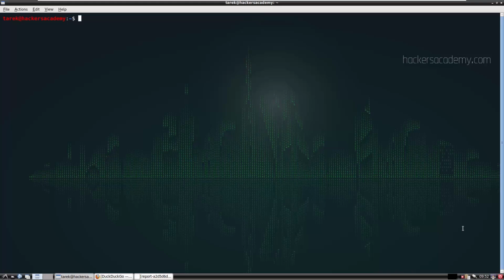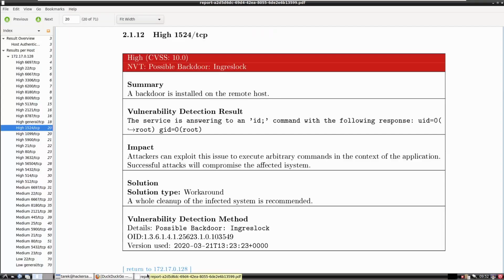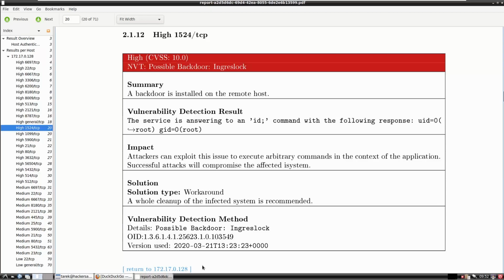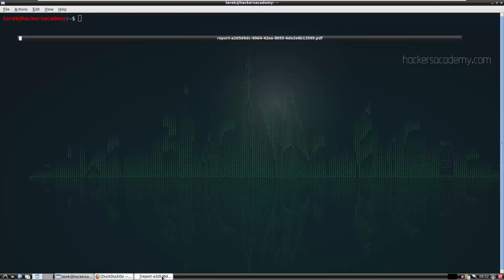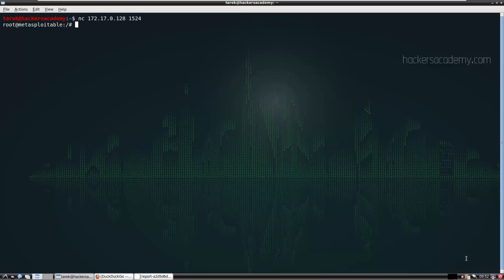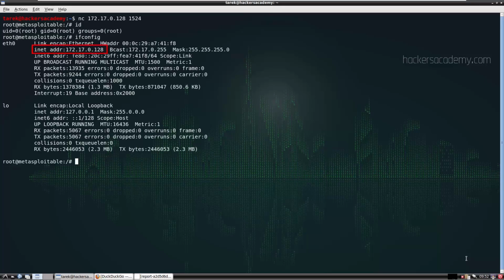038. What Is A Backdoor? | Hacking For Beginners